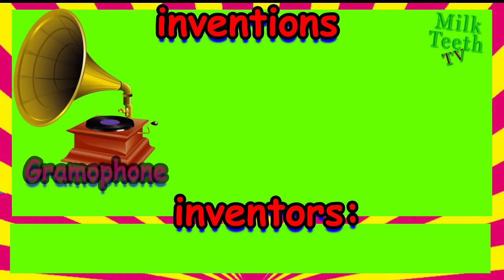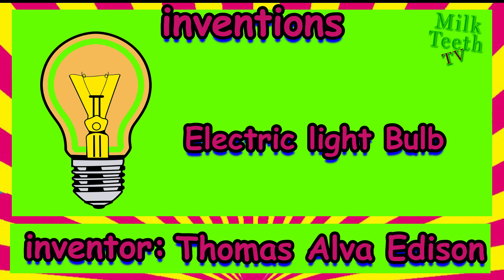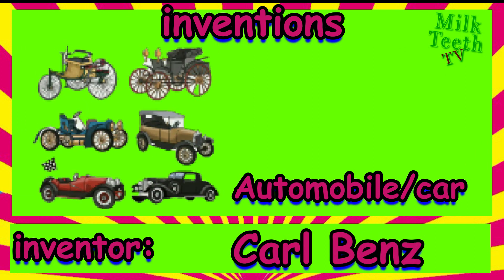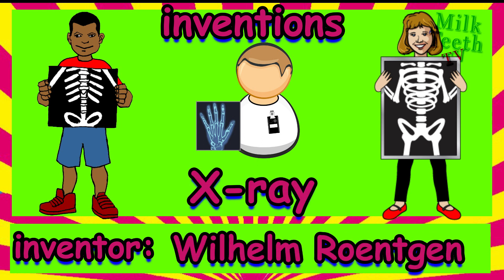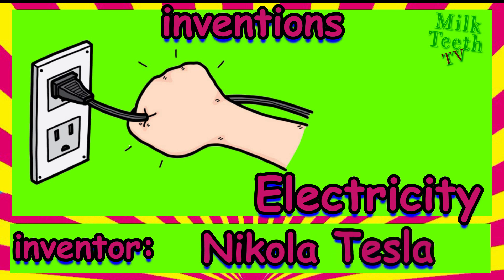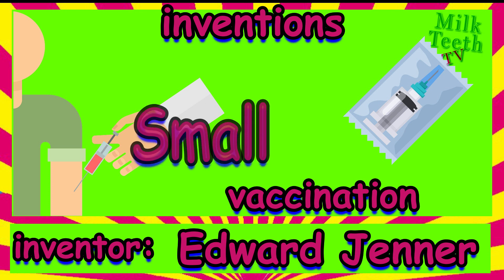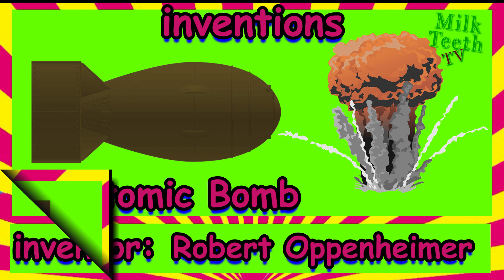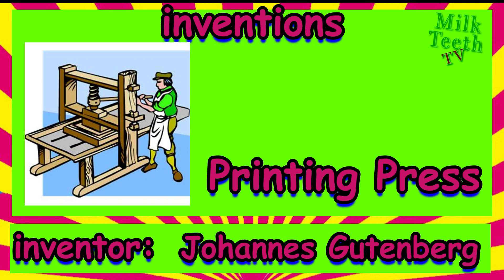Inventions and Inventors list with pictures | famous Inventors and their Inventions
inventionsandinventorsforclass 2
GK for Kids
The following table illustrates the major inventions and their inventors in physics uses −

Invention Inventor
Radio Guglielmo Marconi
Telephone Alexander Graham Bell
Electricity Nicola Tesla
Electric Light Bulb Thomas Edison
Thermometer Galileo Galilei
Telescope Hans Lippershey and Zacharias Janssen; later Galileo
Telegraph Samuel Morse
Automobile Karl Benz
Magnetic Tape Fritz Pfleumer
Transformer Michael Faraday (later Ottó Titusz Bláthy)
Electromagnetic Induction Michael Faraday
Wave mechanics Erwin Schrödinger
Nuclear Reactor Enrico Fermi
Fuel Cell William Grove
Airplane Wright Brothers
Barometer Evangelista Torricelli
Camera Johann zahn
Diesel Engine Rudolf Diesel
Dynamite Alfred Nobel
Laser Printer Gary Starkweather
Mobile Phone Martin Cooper
Printing Press Johannes Gutenberg
Video Games Ralph Baer
Steam engine James Watt
Railway Engine George Stephenson
Jet Engine Frank Whittle
Seismograph John Milne
Electric Generator Michael Faraday
Television John Logie Baird
Refrigerator William Cullen (later Oliver Evans)
Carburetor Luigi De Cristoforis & Enrico Bernardi
Air Brake George Westinghouse
Atomic bomb Robert Oppenheimer, Edward Teller et al
Air conditioner Willis Carrier
Machine Gun Sir Hiram Maxim
Radar Sir Robert Alexander Watson-Watt
Submarine Cornelius Drebbel (later) David Bushnell
First military submarine Yefim Nikonov
Transistor John Bardeen, Walter Brattain, and William Shockley
Galvanometer Johann Schweigger
Laser Theodore H. Maiman (first demonstrated)
Neon lamp Georges Claude
Rocket Engine Robert Goddard
Typewriter Christopher Latham Sholes